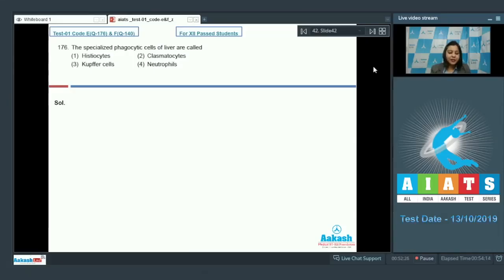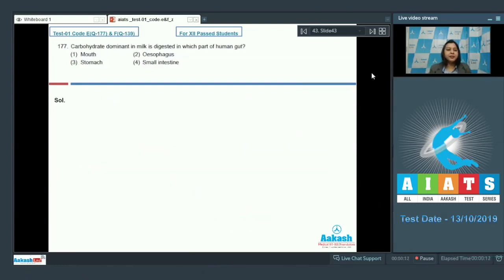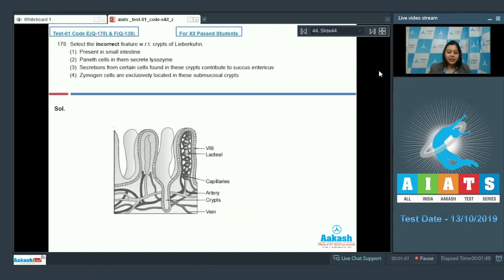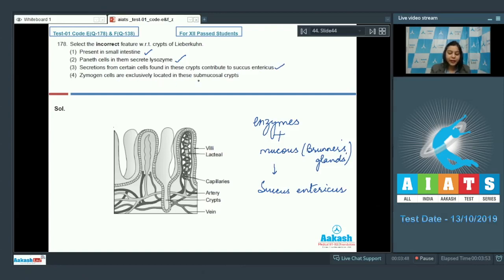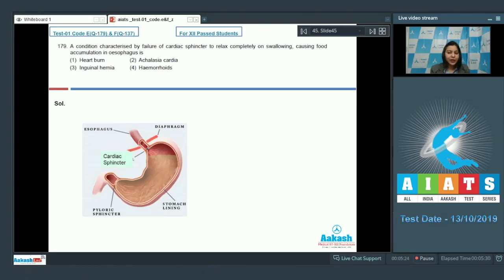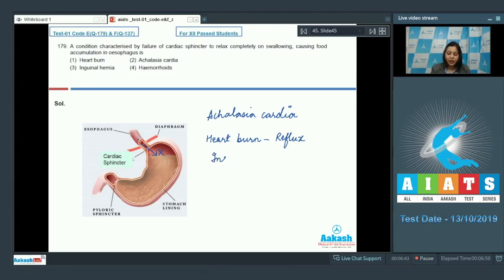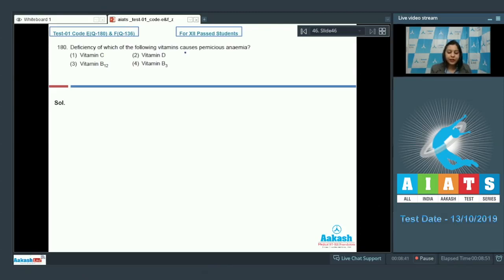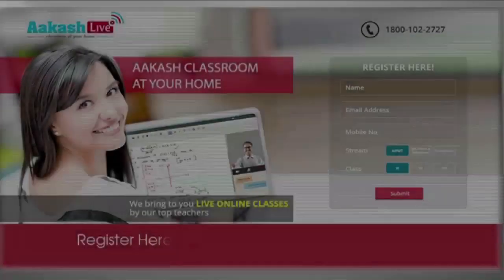AIATS TEST 01 Code E F For XII Passed Students ZOOLOGY MEDICAL 2020 RM Q 176 to 180